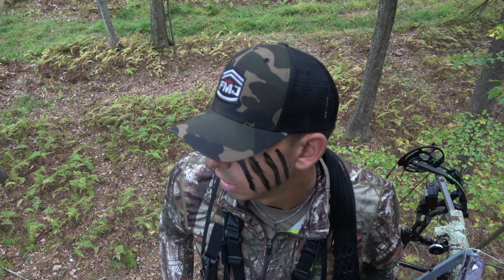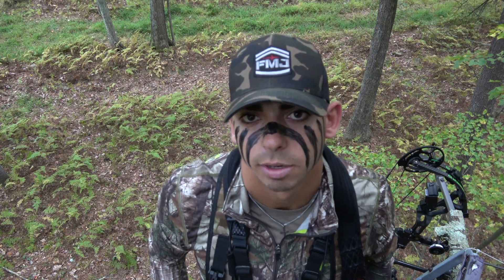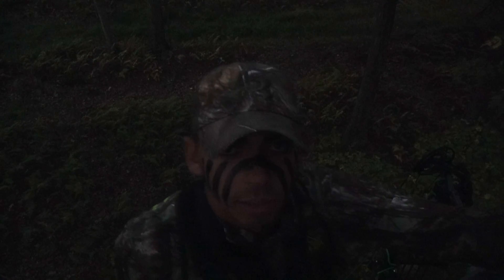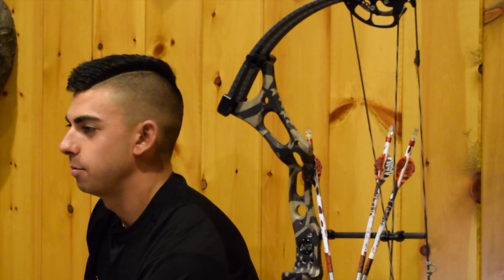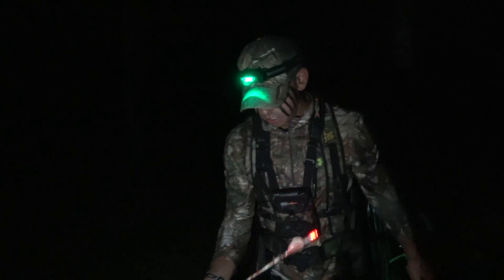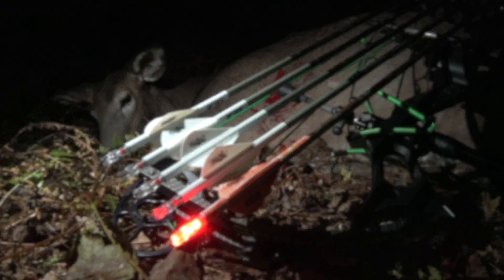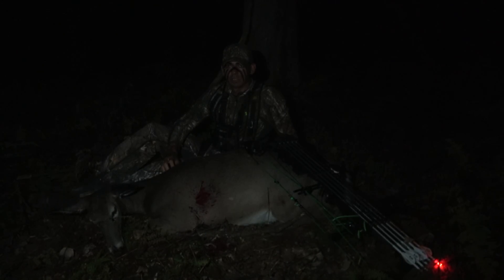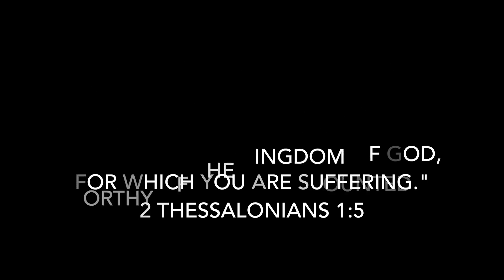HUGE PA Last Light Doe Down (Hunting on a Golf Course!)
Watch as Ty travels to Northeast Pennsylvania to chase after some Whitetails. It comes down to the wire, but at the last second he gets a shot.